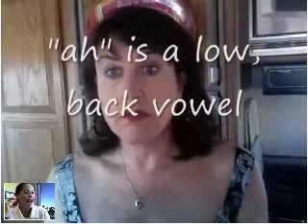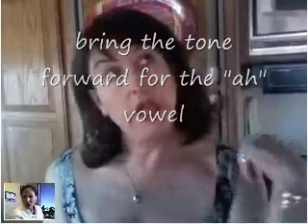Stephanie: Part 3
Practicing her mixed voice